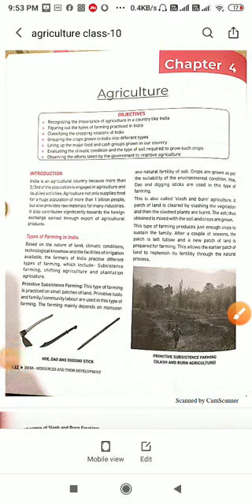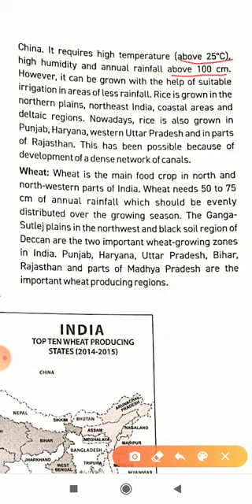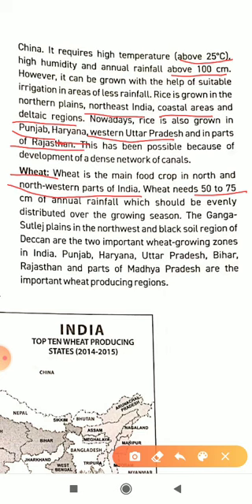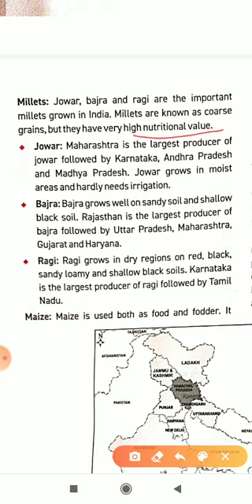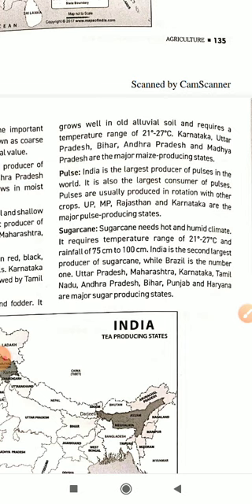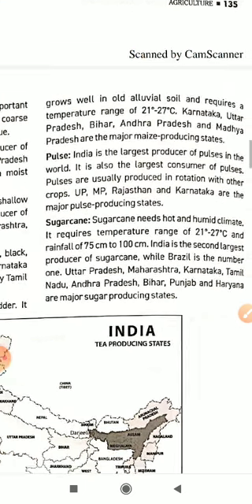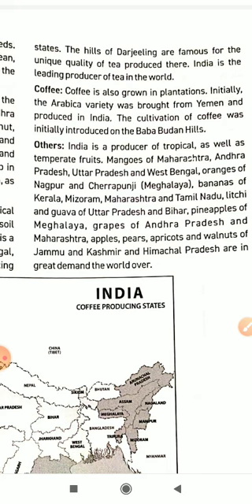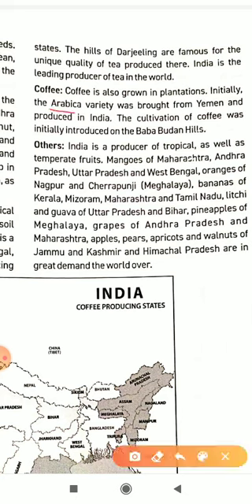Class 10 Geography Agriculture Part 2